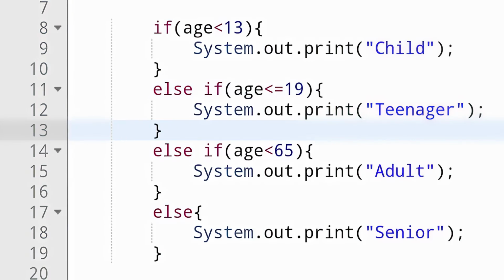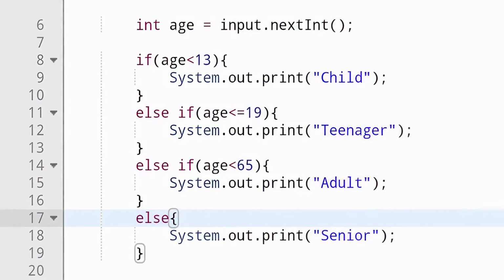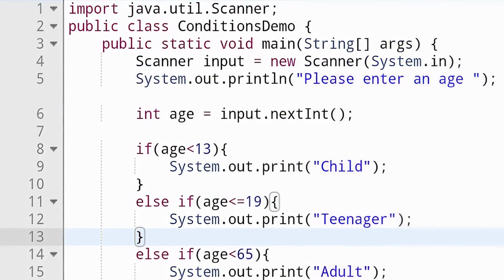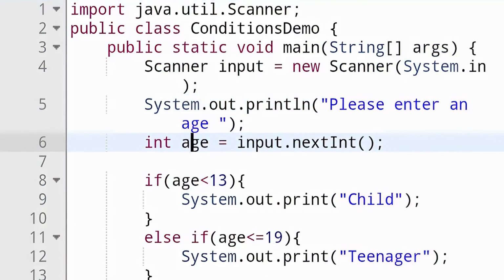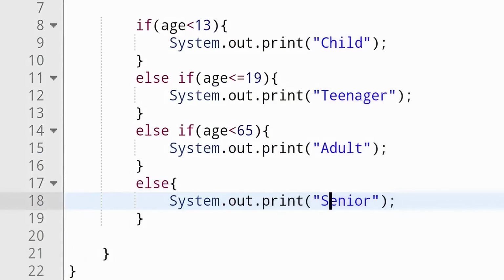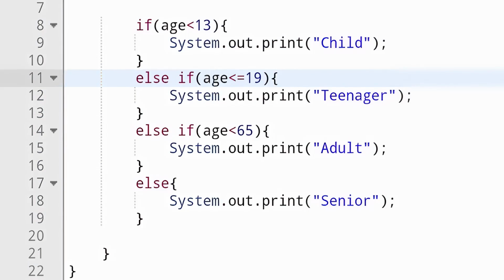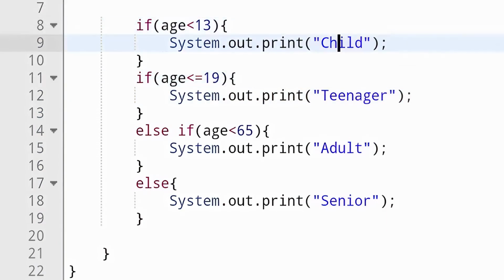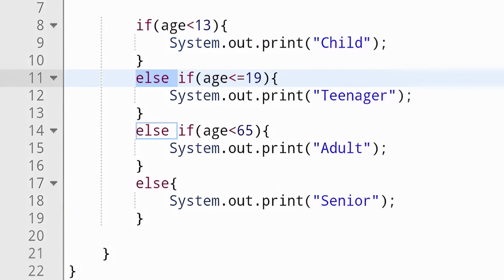Java Conditions (Part 2) : Mastering if, else if, and else Statements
In this video, we break down Java conditions and show you exactly how to use if, else if, and else statements to control the flow of your programs. We'll walk through a practical example using an age-check program, where we explain:

How each condition is evaluated
The importance of using else if to avoid redundant checks
What happens when you mistakenly use multiple if statements instead of chaining conditions with else if
By understanding these key concepts, you'll learn how to write cleaner, more efficient code and avoid common pitfalls. Whether you're a beginner or looking to refine your programming skills, this explanation will help you see why proper condition structuring is critical in Java development.

Join the discussion in the comments below and share your thoughts or questions about Java conditions.